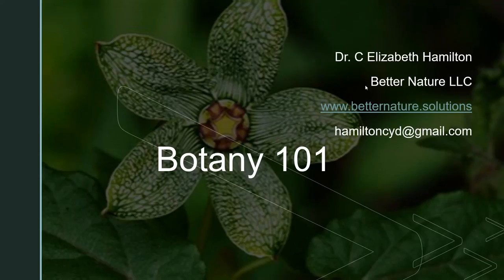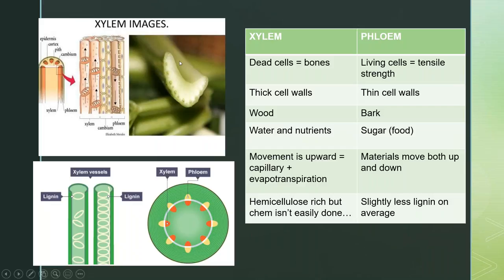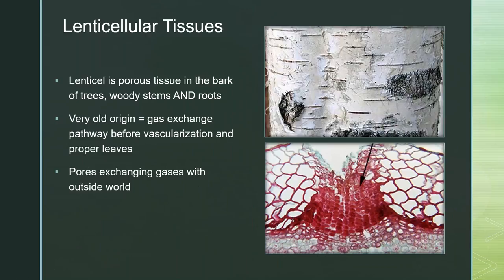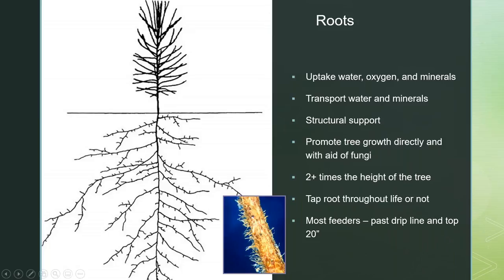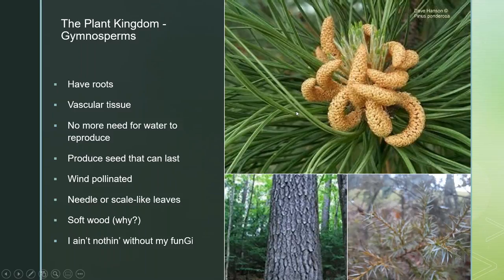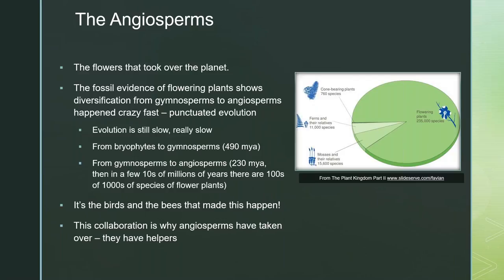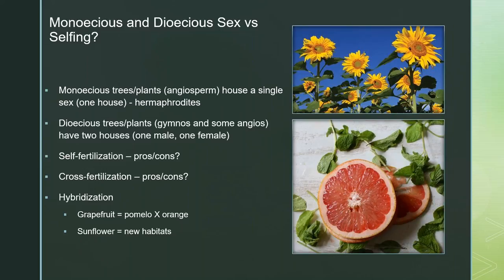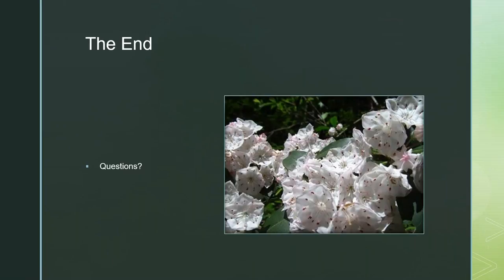Botany 101 Crash Course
Introduction to the basics of botany, whats a brophyte?  How do plants protect themselves?  Why isn't evolution a one-direction phenomenon resulting in perfection?
I've several more events for this course and one on basic soil biology this month.  In addition to the other classes I teach online, like how to manage your yards to save the birds and the bees!
and help me make the world a lot greener and healthier!